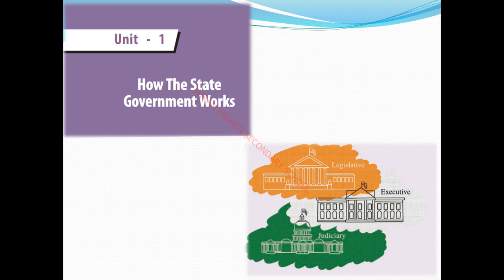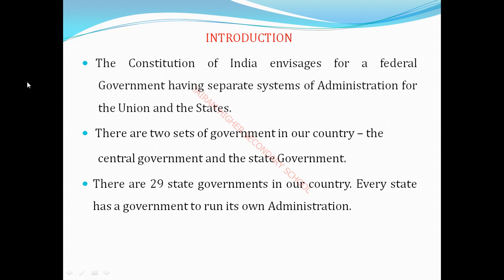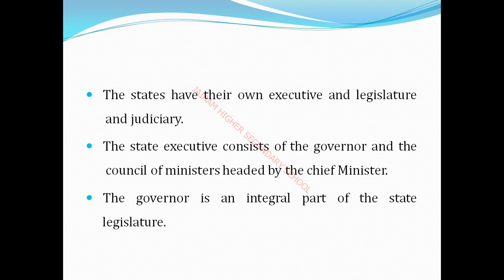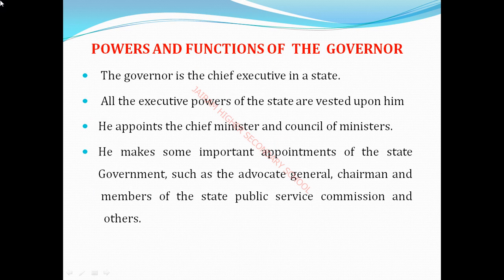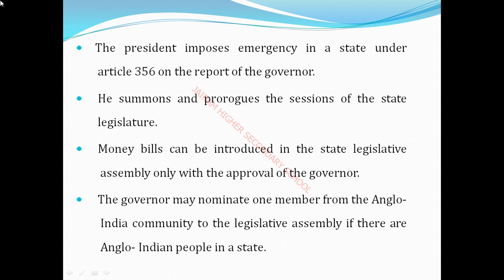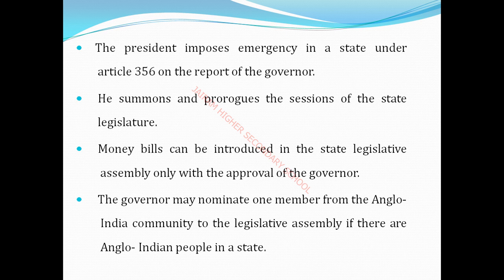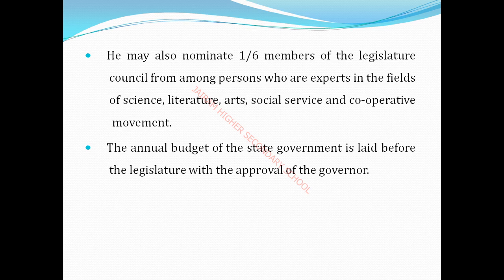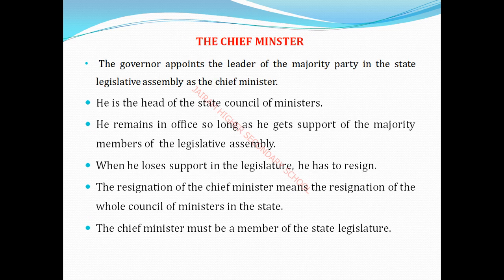VIII STD SOCIAL CIVICS UNIT 1 (Part 1)